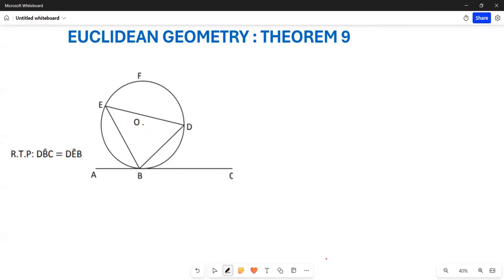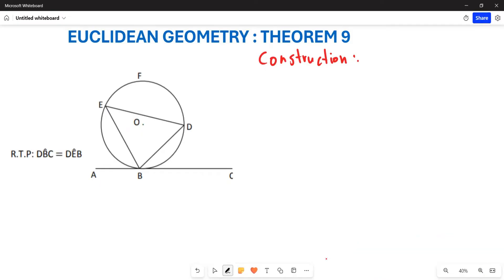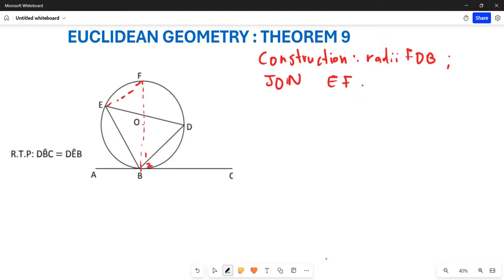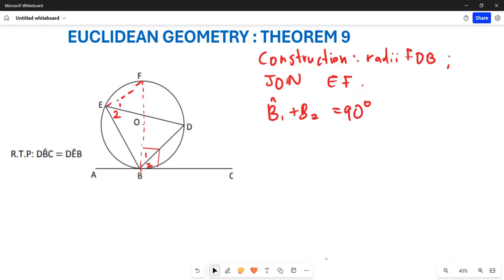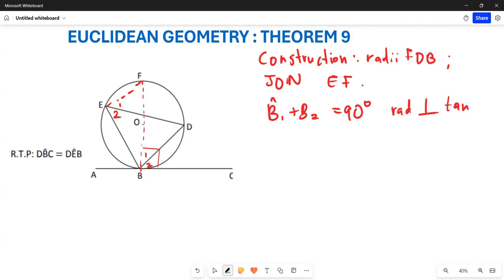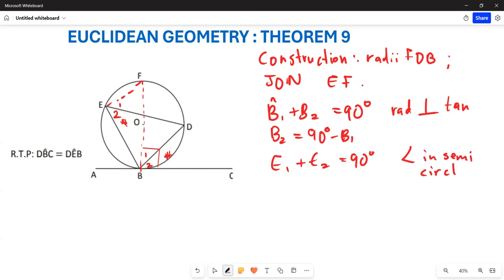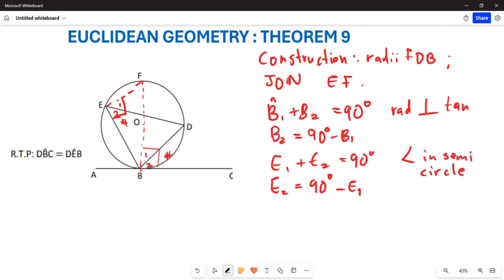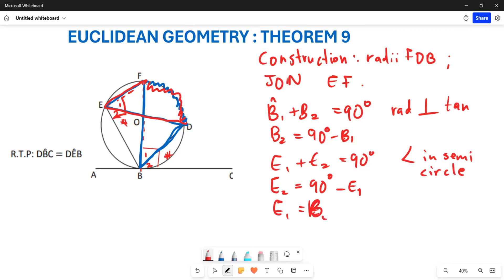EUCLIDEAN GEOMETRY |THEOREM 9 PROOF